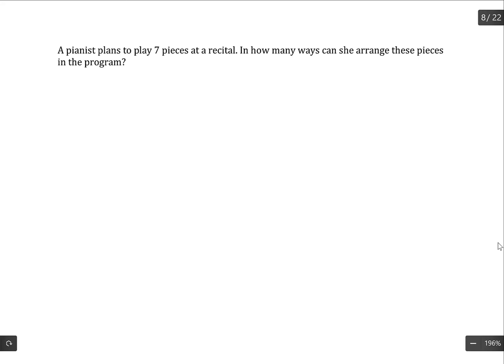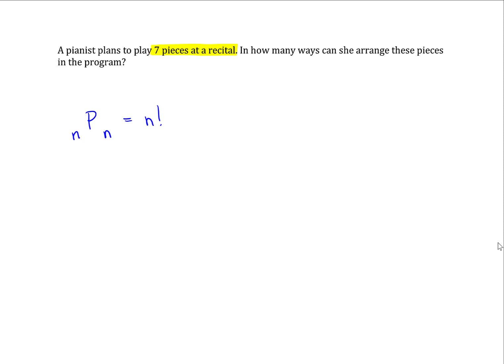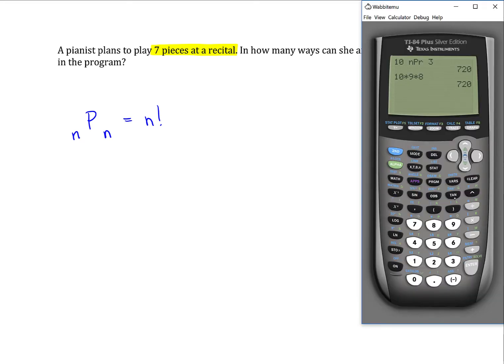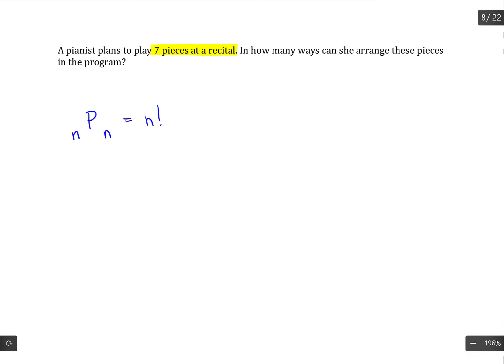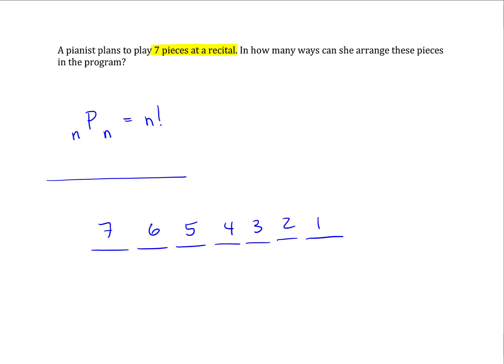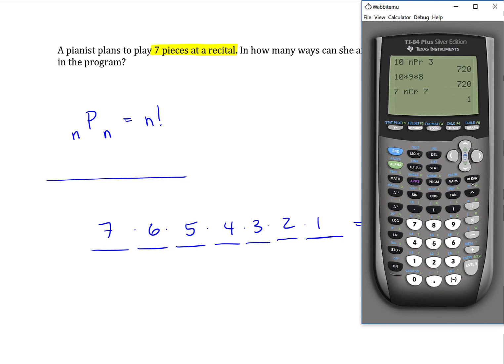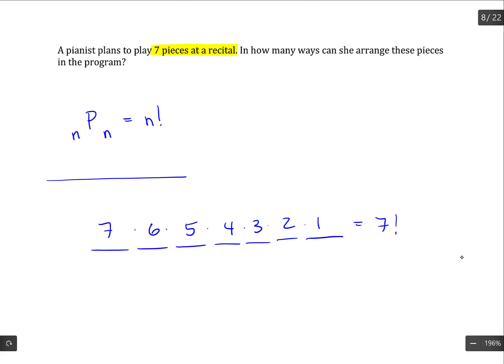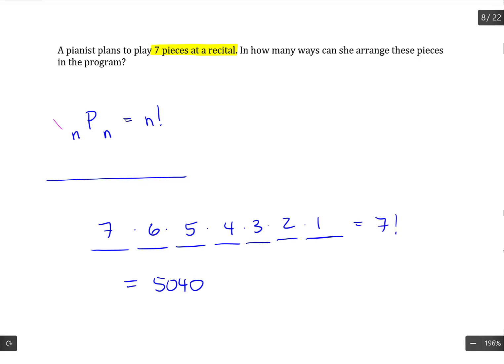Counting: Combinations: Recital Pieces